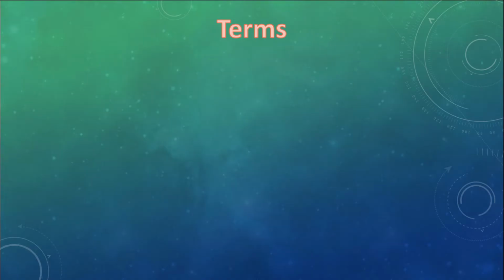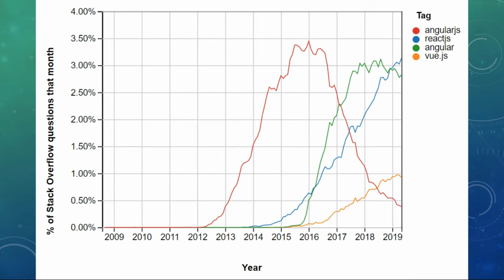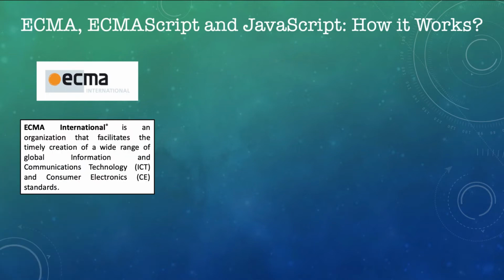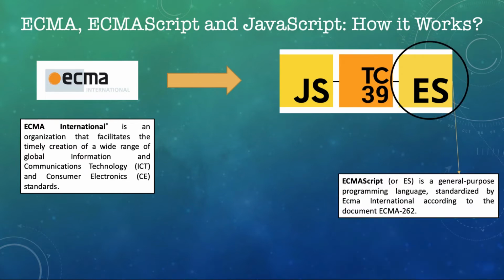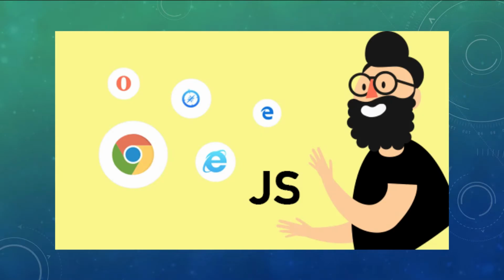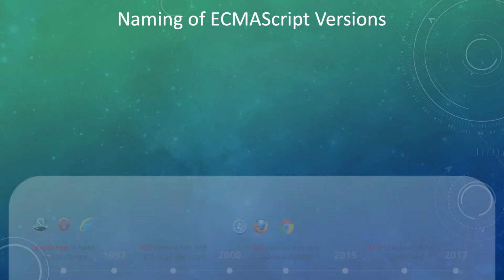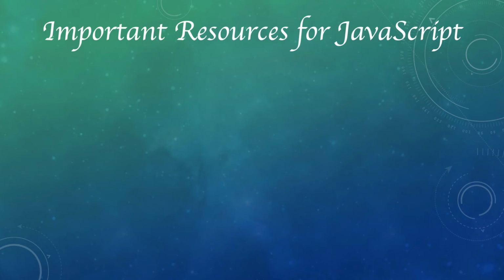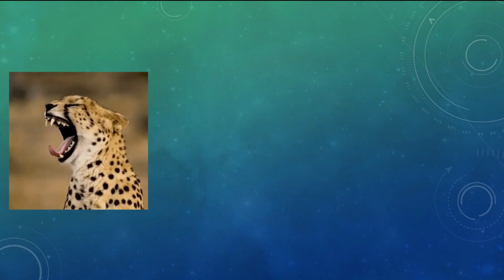JavaScript - Deep Dive: Part 2 (Terminology)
Let's talk about "Terminology" in JavaScript. It will be a veryful helpful topic for our viewers as it will include things which will be included in the long run of the course.